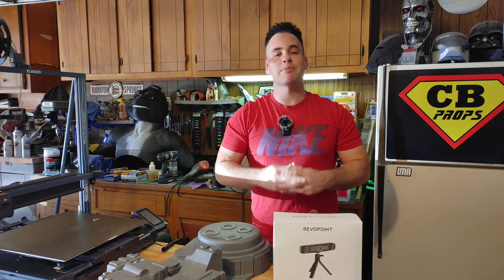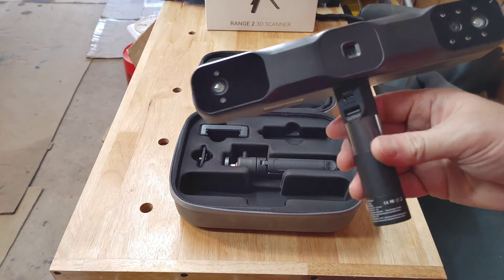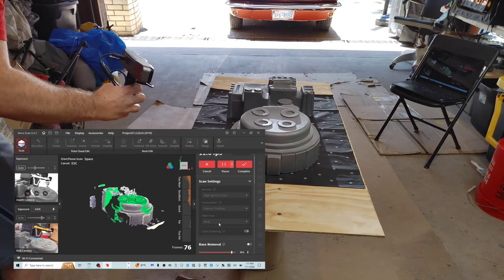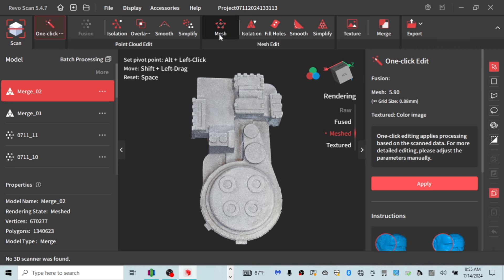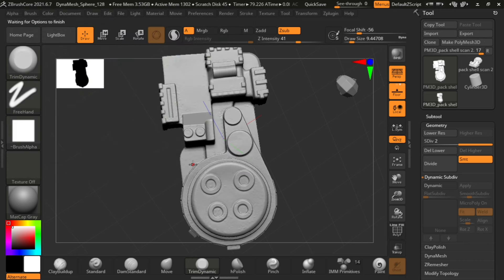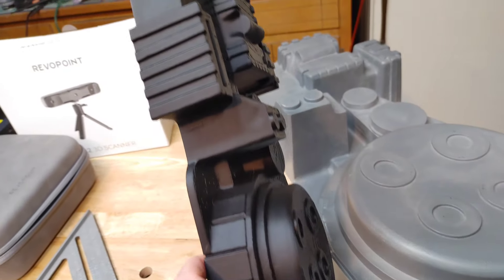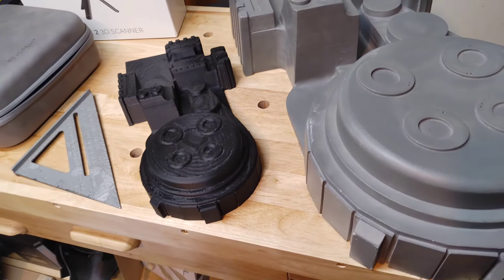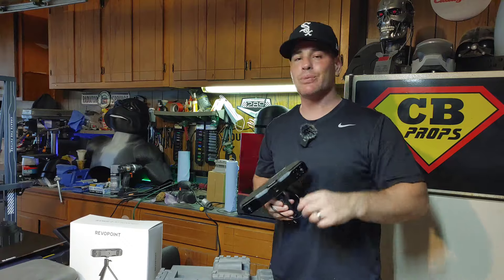Revopoint RANGE 2 - 3D Scanning Movie Props : Ghostbusters Proton Pack Shell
In this video we try to see if the Revopoint Range 2 3D scanner can 3D scan a Ghostbusters Proton Pack shell for 3D printing! Hope you enjoy the video!